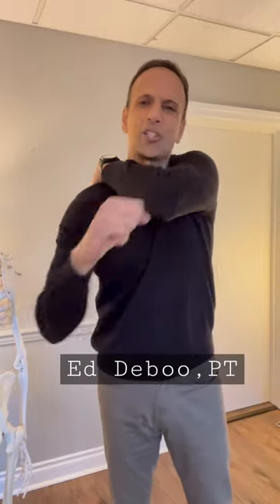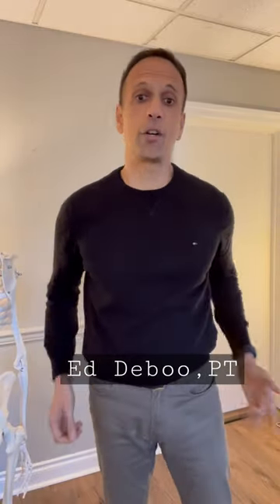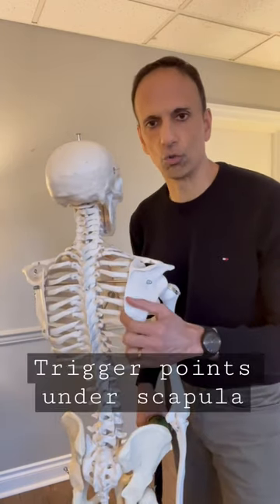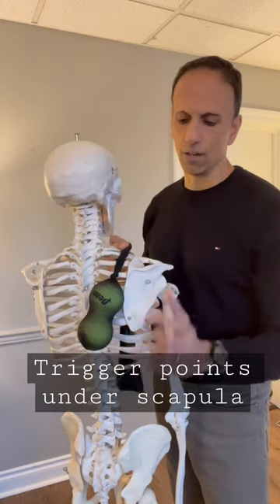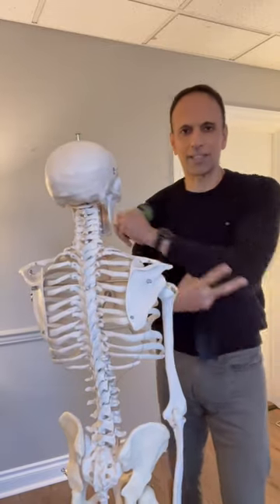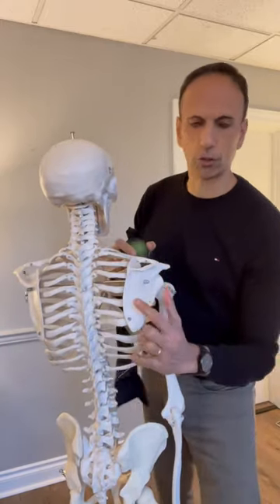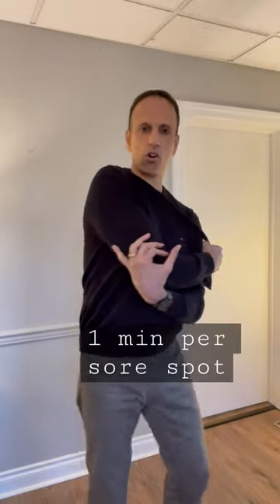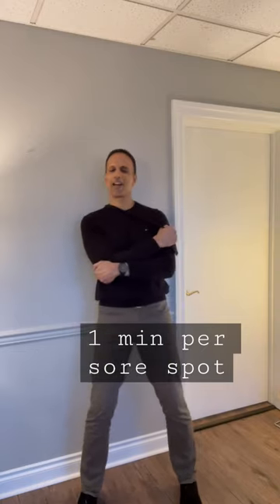How to Treat Muscle Knots Under Your Shoulder Blade 💪🏽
Are you having that "hard-to-reach pain" under your shoulder blade? Let's take care of it now!